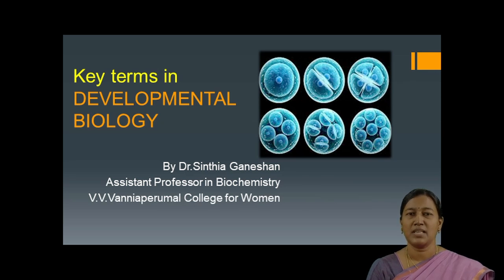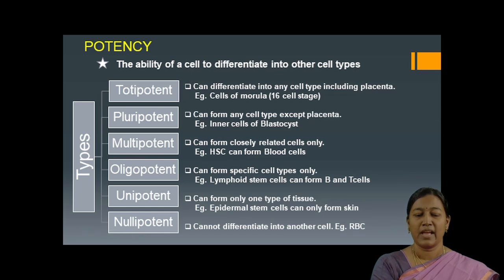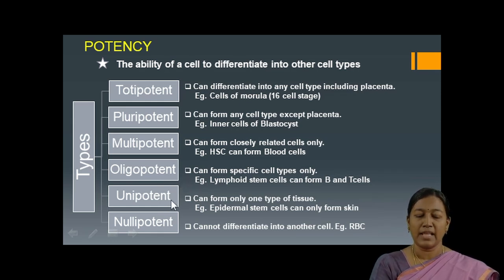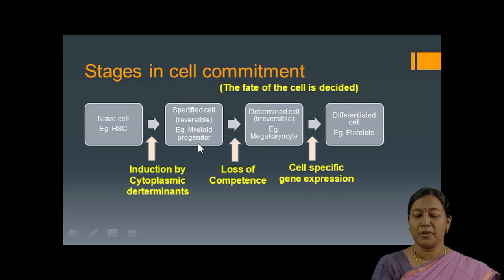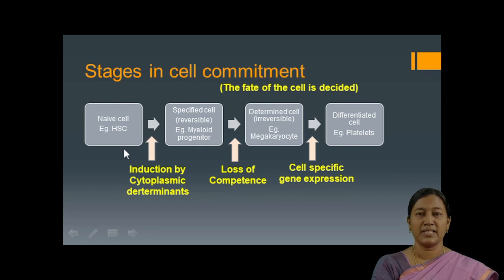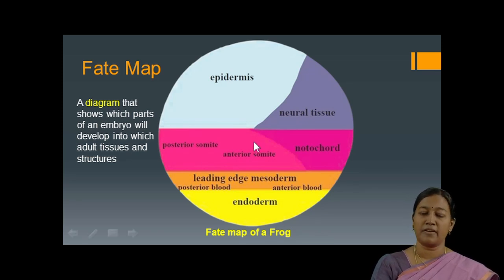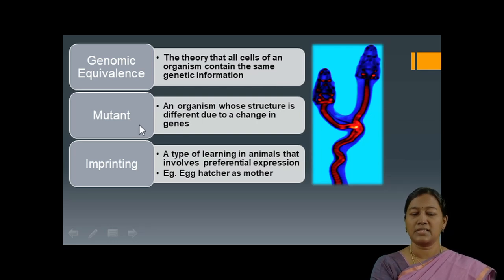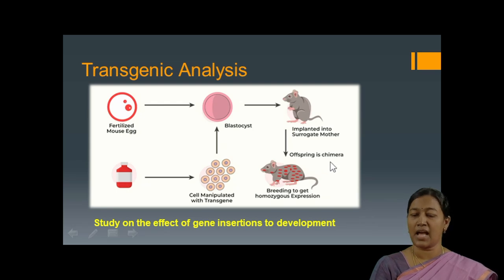Key terms in Developmental Biology